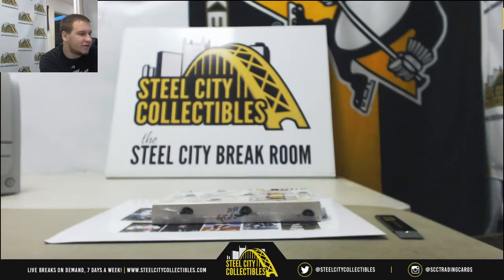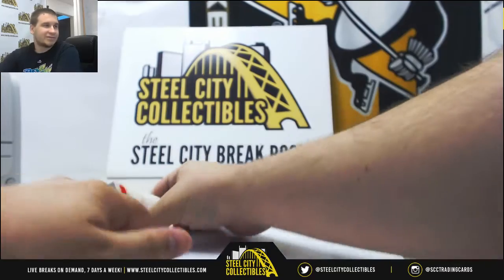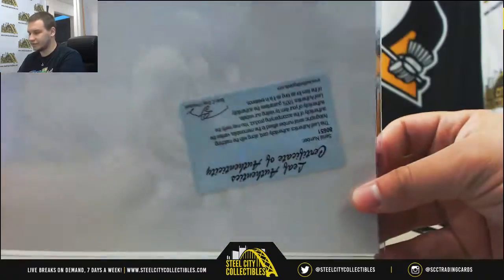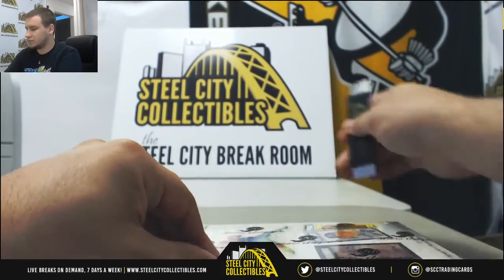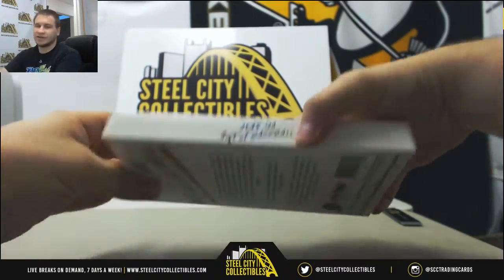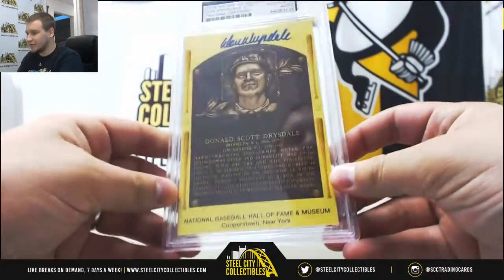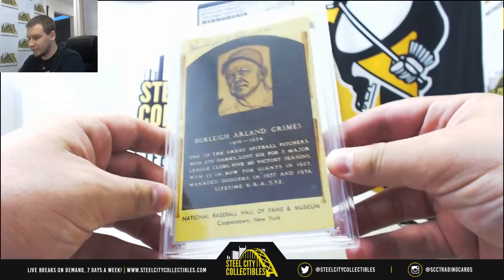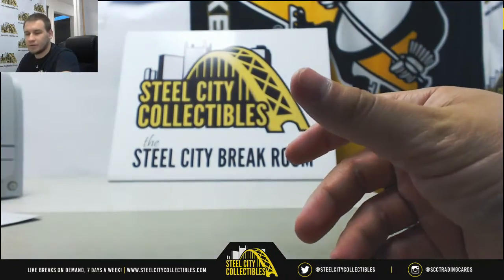George-(1) 2018 HA Art of BB, 17 Gold Rush 8x10 Live Break